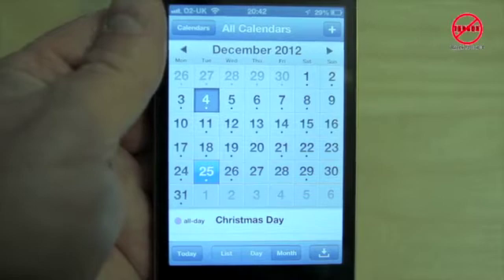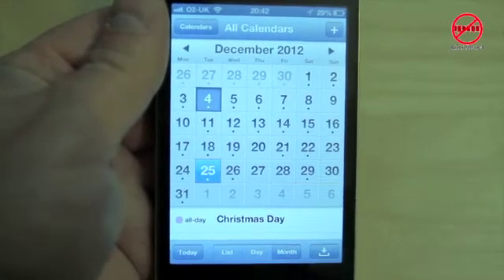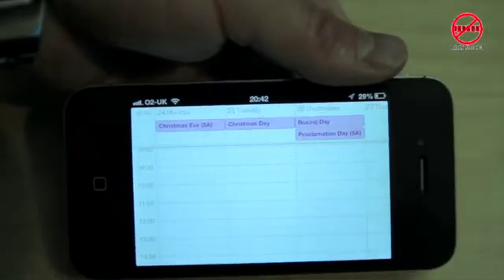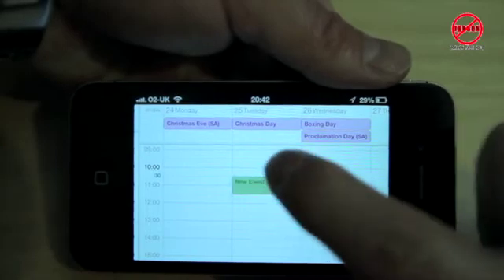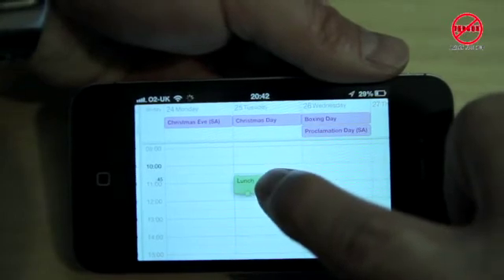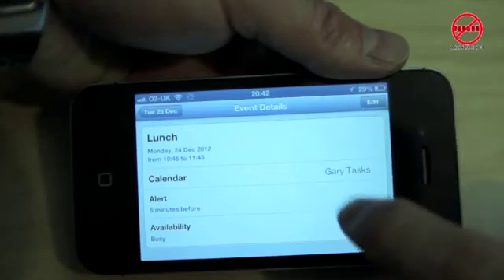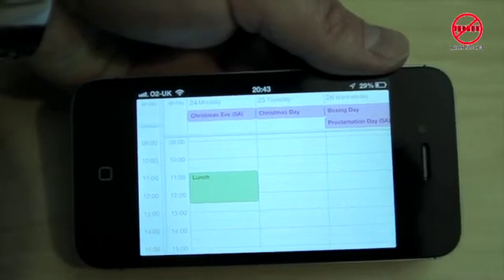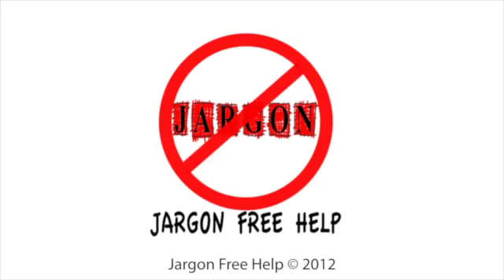iPhone Calendar in Landscape View Helps You See More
The calendar on the iPhone is quite small when you are looking at in portrait view, but if you tilt it to landscape view it looks more like what you expect when looking at the calendar on the iPad where you can clearly see more. You can also add events and tap and drag them to move them and change the duration. Here in this video tutorial Gary Schwartz shows us how.